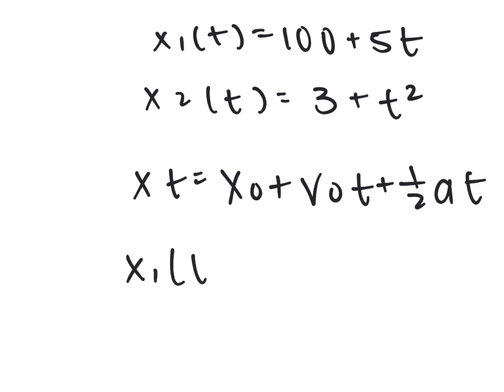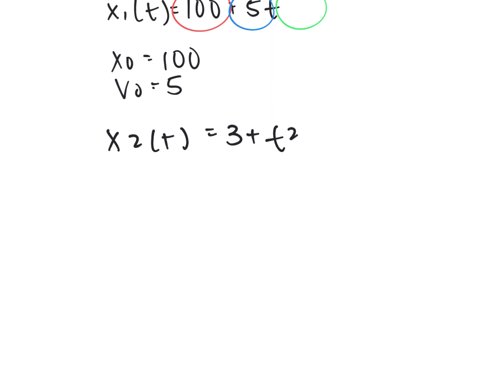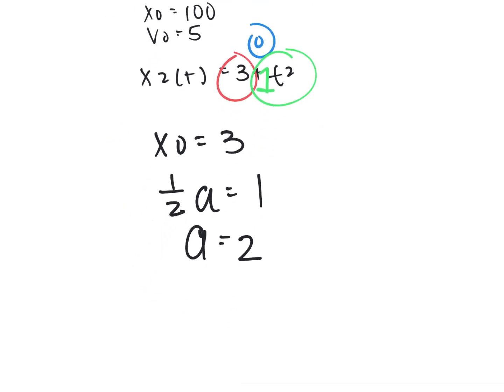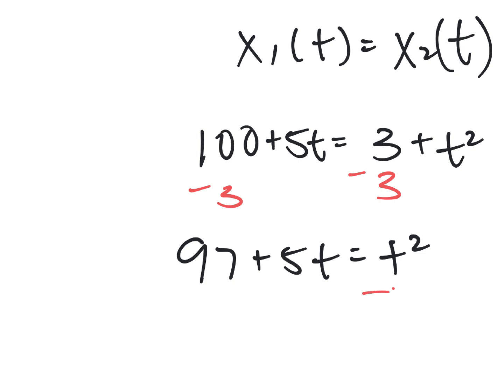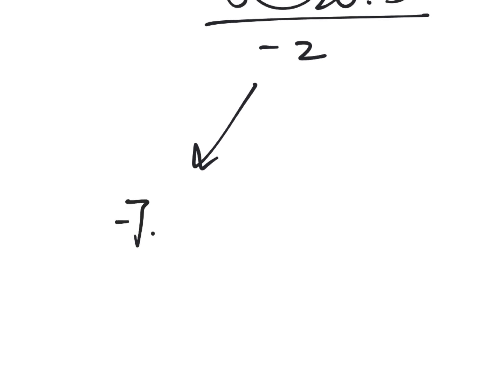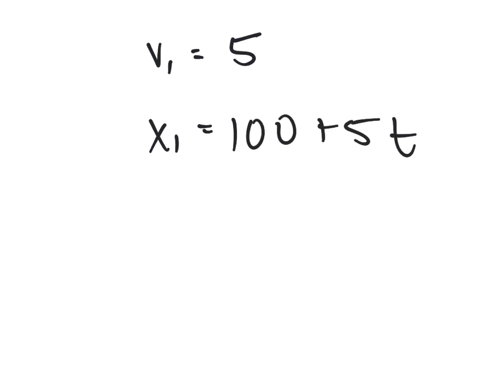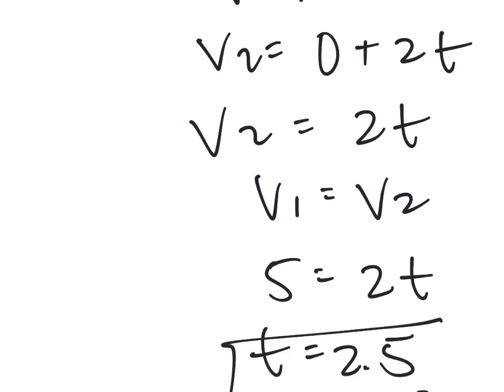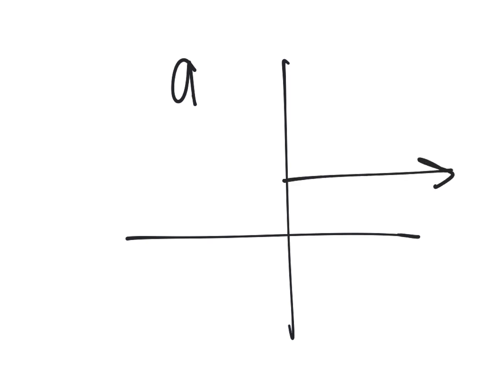Q1 Test 1